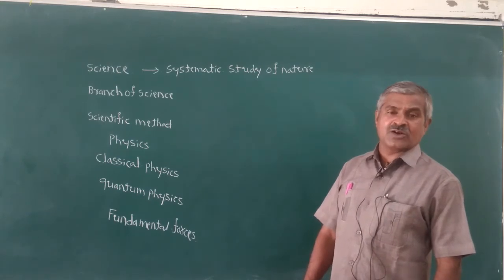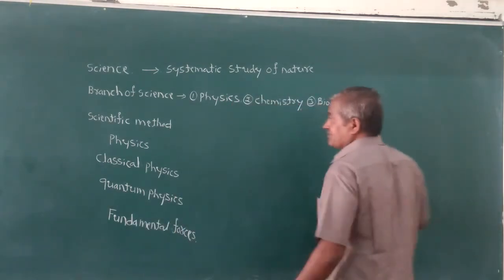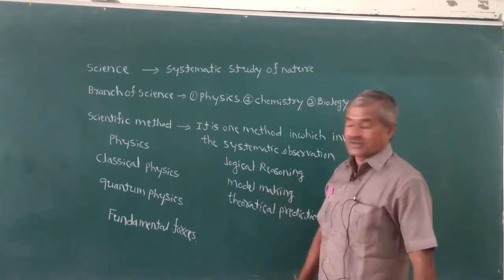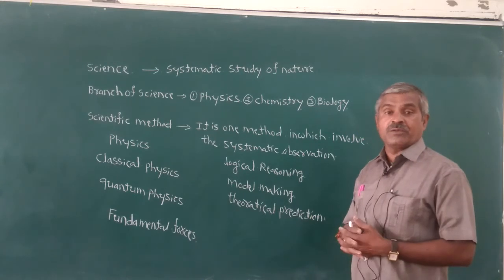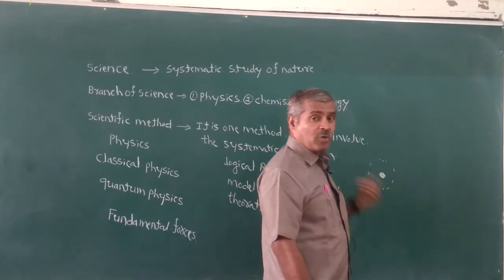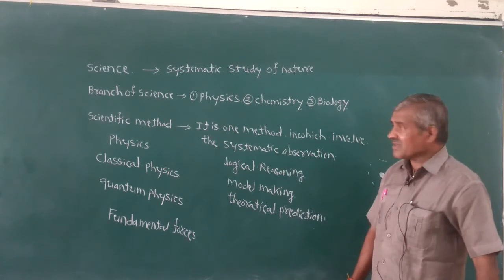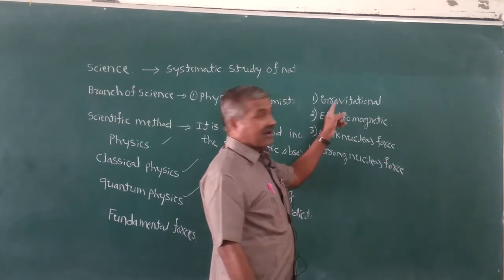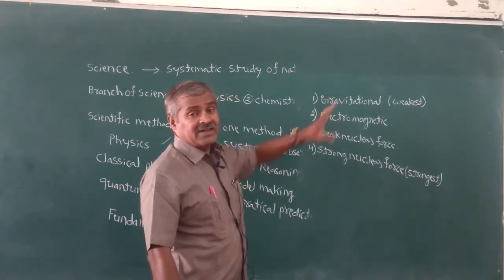Physical world 1/1 by R N Pattanashetti